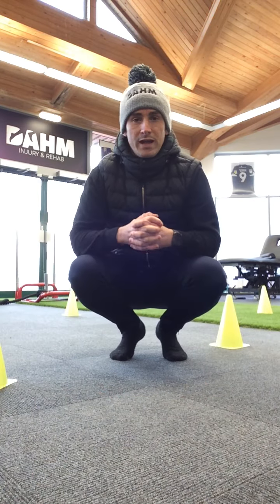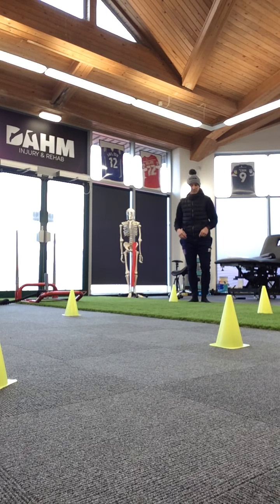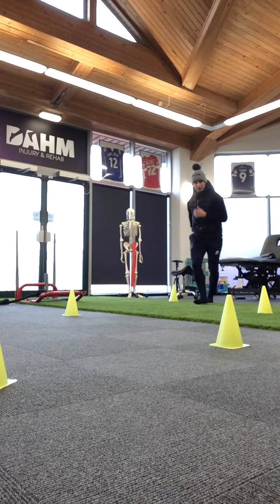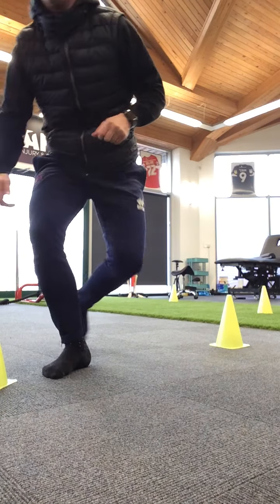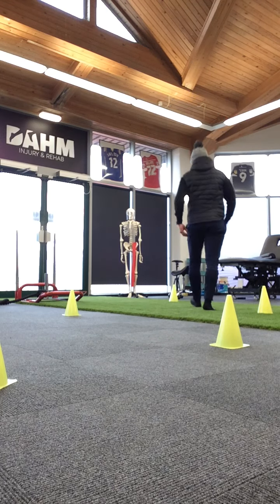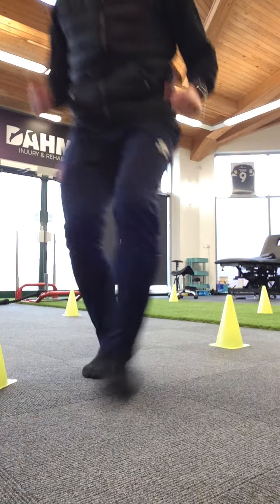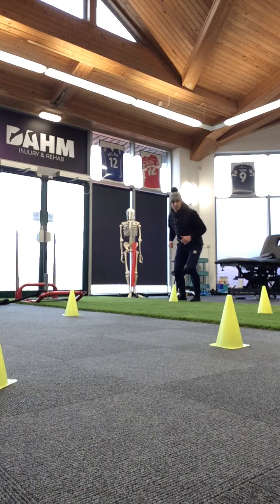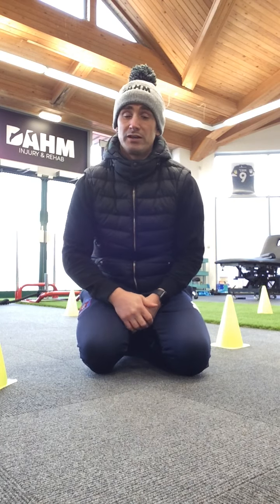End stage running and change of direction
Some early end stage Change of direction exercises. Appropriate for foot, ankle, knee and hip rehabilitation.